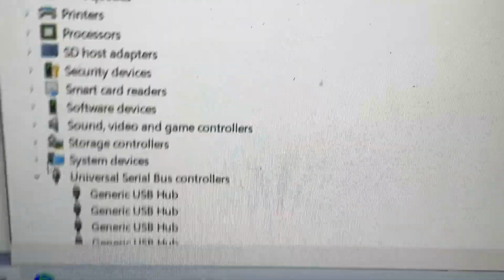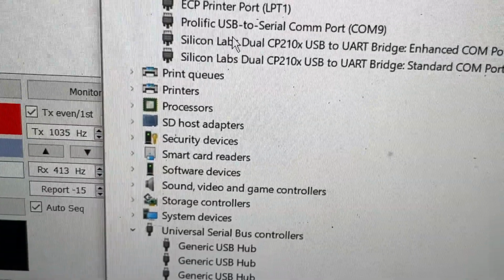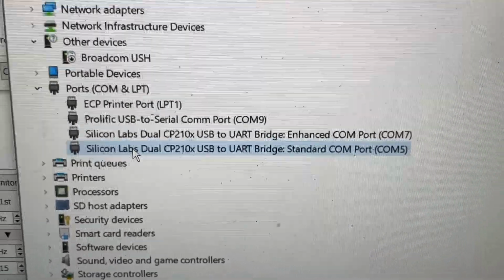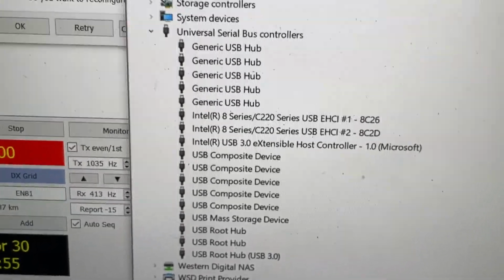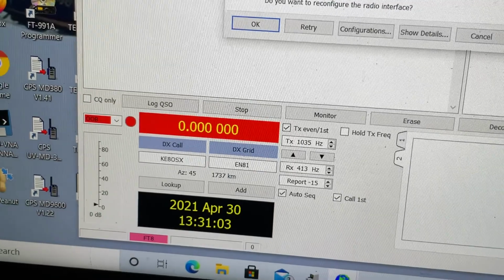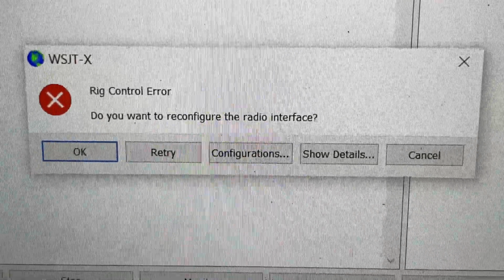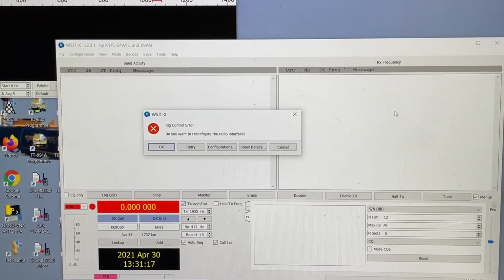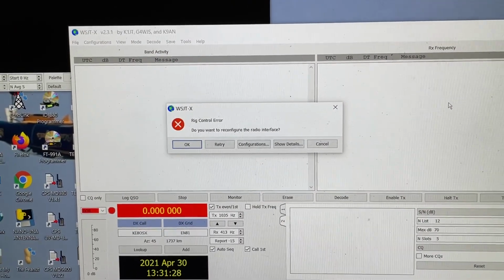Troubleshooting WSJT-X with a Yaesu FT-991a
I am troubleshooting a Yaesu FT-991a with FT-8 WSJT-X on a Dell Laptop Latitude E6540 running Microsoft Windows 10 operating system. Version 20H2. Looks like the radio is not properly configured. Could use some help. Thanks.